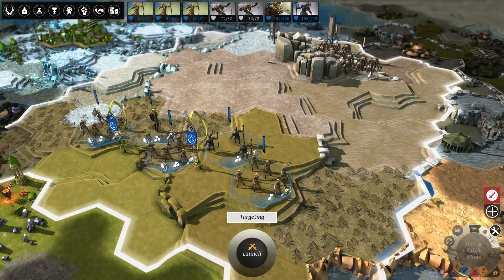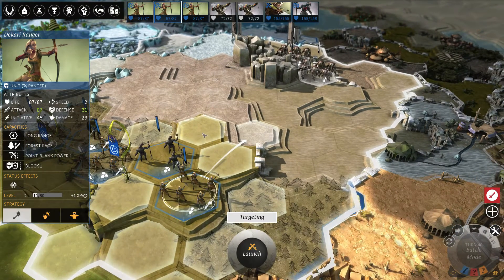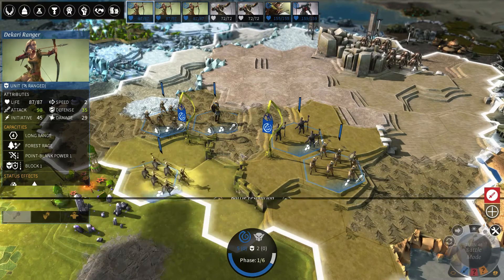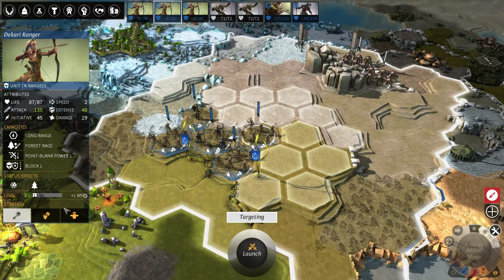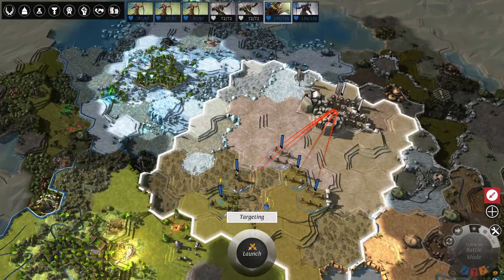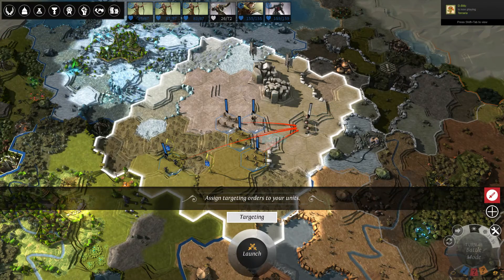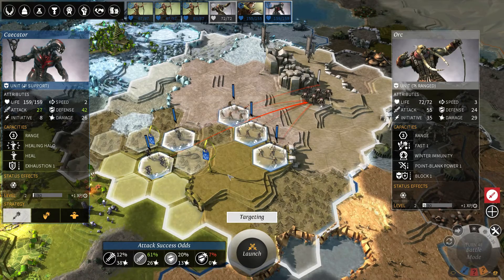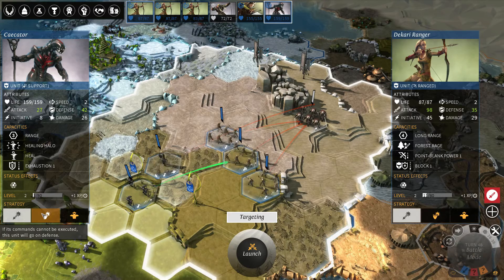Endless Legend - Combat guide Pt.2: Commands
Now we'll look at how to make your armies do exactly what you want!